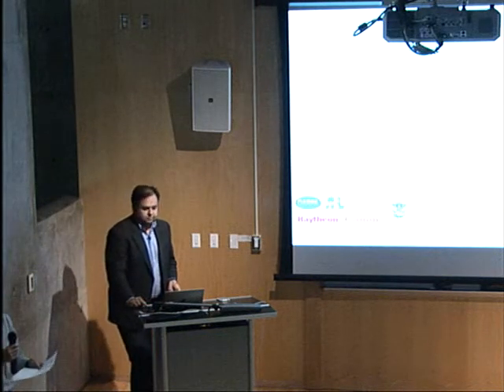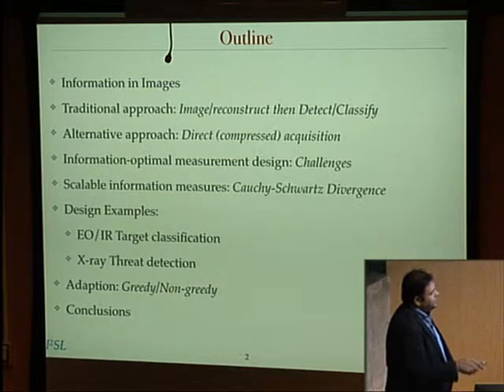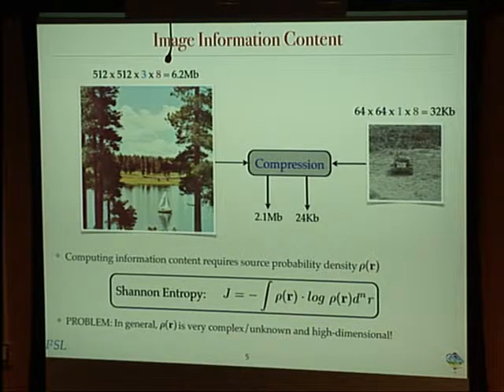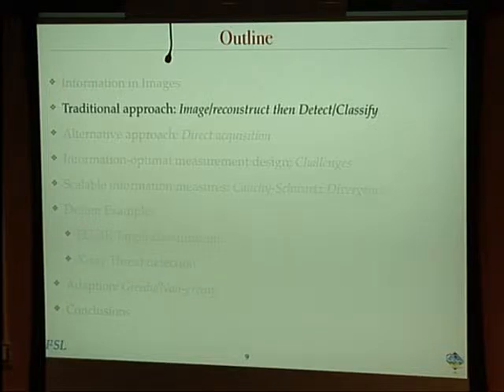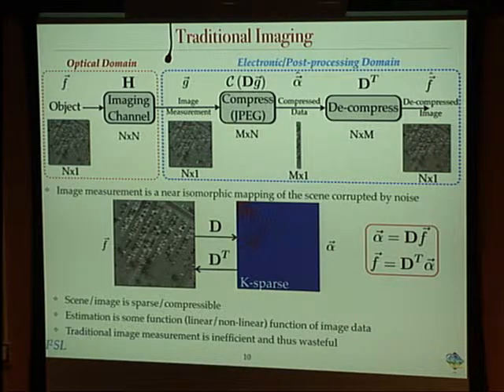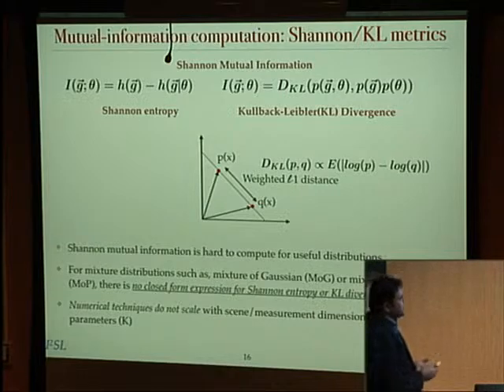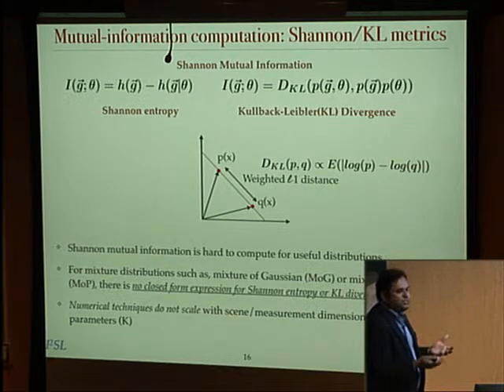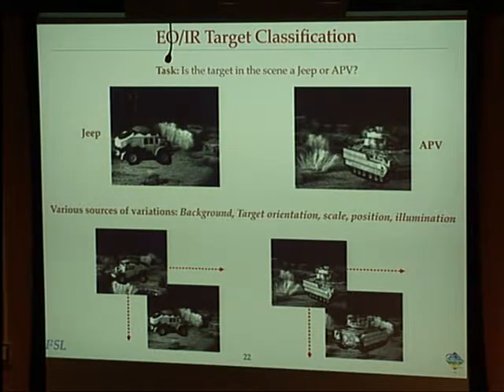Colloquium: Amit Ashok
Information Optimal Imaging: Detection, Classification and Adaptation

Abstract(s): Natural scenes/objects exhibit smoothness/correlation at multiple scales and across multiple dimensions that leads to compressible representations. This “compressibility” aspect has been very successfully exploited in image/video compression (e.g. JPEG and JPEG2000, MPEG) and more recently in compressive imaging. For specific tasks, such as detection/classification, arguably there exist even more sparse/compressible representations that can and should be exploited for optimal imaging. Information theory provides rigorous and task-based measures to evaluate and optimize measurements that can be used for optimal imaging system design. There are three key challenges associated with information optimal imaging, all of which derive from data dimensionality: (1) object/scene statistical models, (2) scalable information-theoretic metrics, and (3) constrained system optimization. In this talk, I will discuss our recent progress, on all three fronts, in application of information-theoretic metrics to imaging system design for detection and classification tasks, ranging from EO/IR to X-ray. Another related area of work that I will talk about is adaptive imaging. Adaptive measurement design exploits information embedded in past measurements to “adapt” future measurements, which has the potential for significant performance improvements.